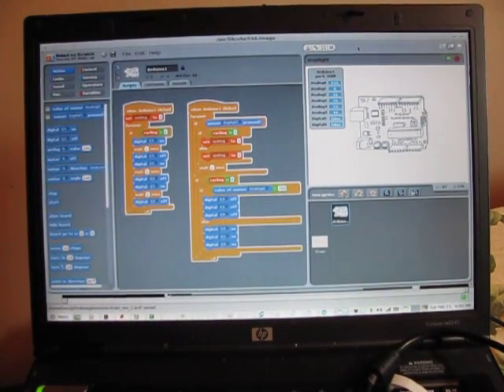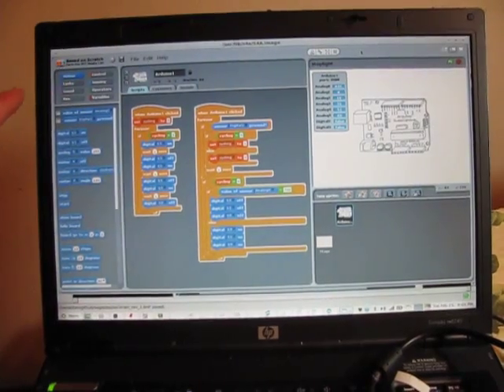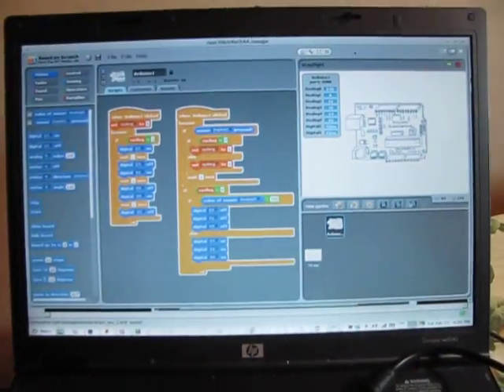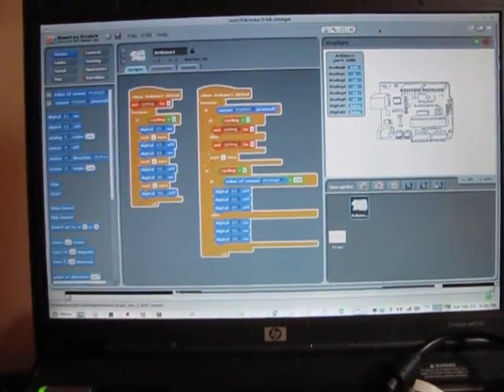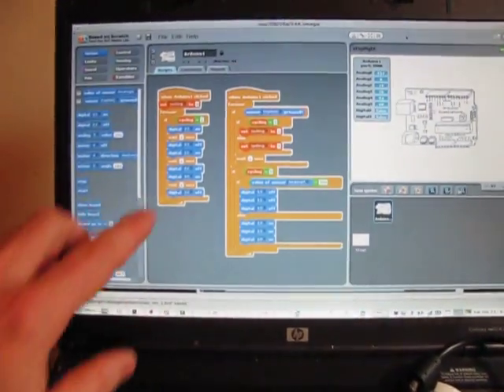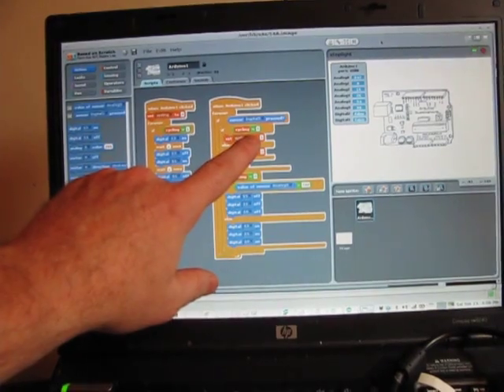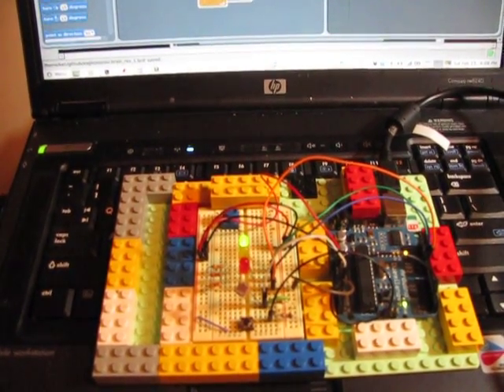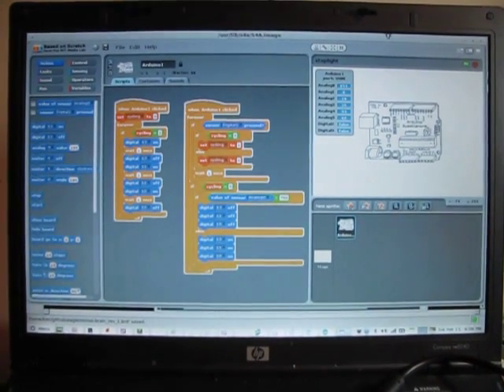Scratch 4 Arduino Demo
Arduino is running a sketch which talks to Scratch via the serial port and allows graphical block programming. Very cool, but not well documented: